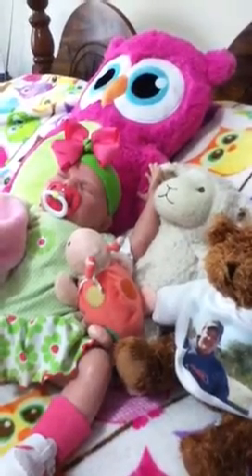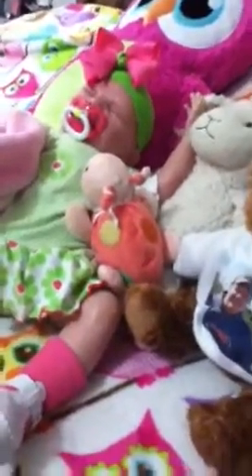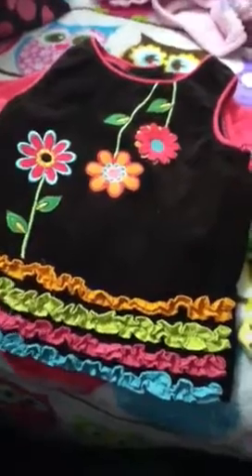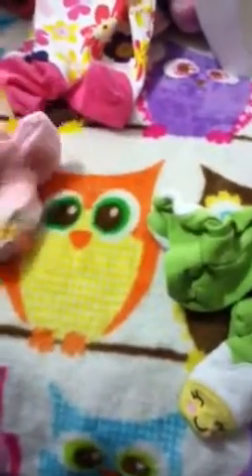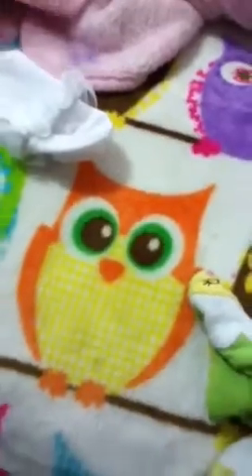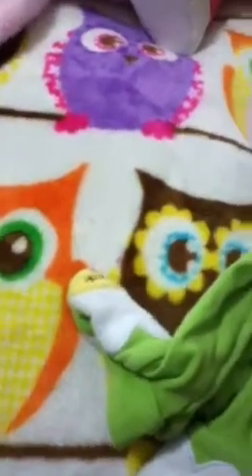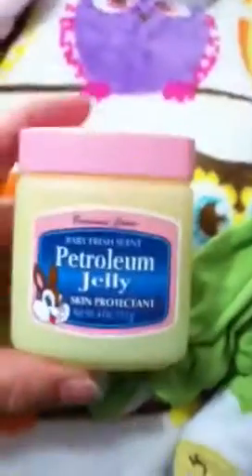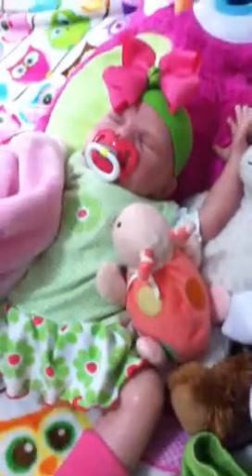What's in my diaper bag entry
This is my what's in my diaper bag entry for jcsrebornjourney.  Sorry it cut off I was just showing the bunny in the back compartment. Hope this one is more what u r looking for :)